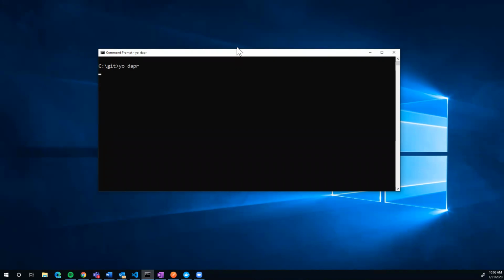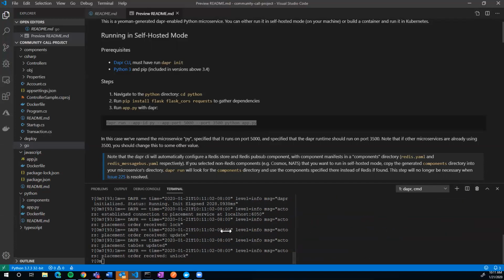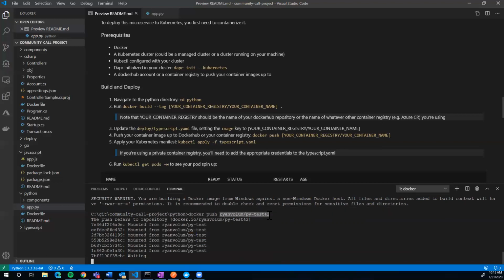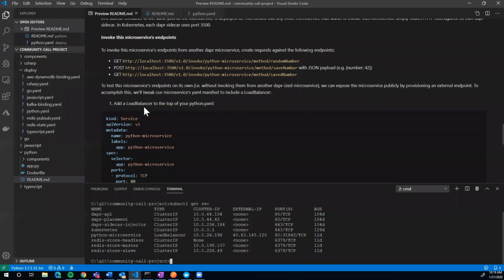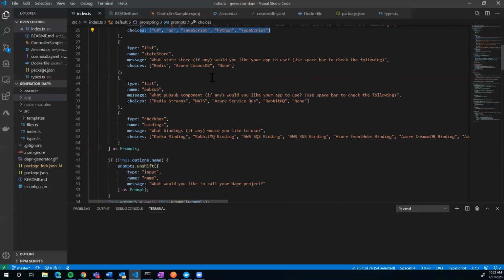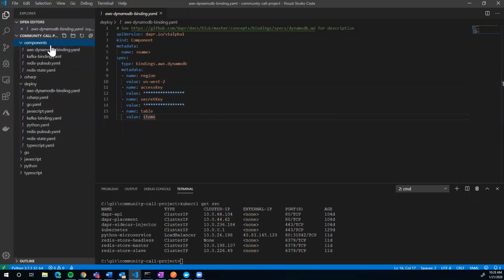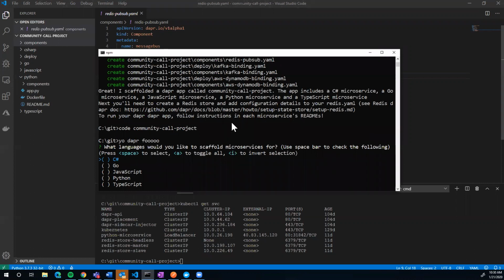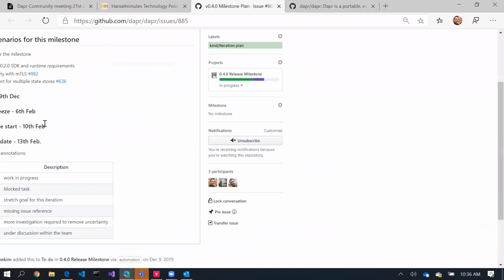Dapr Community Call 6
This community call shows a demo of the Dapr Yoeman Generator  developed by Ryan Volum (Microsoft)
Mark Fussell covers an update to the v0.4 Dapr roadmap the last 15 mins is questions from the community